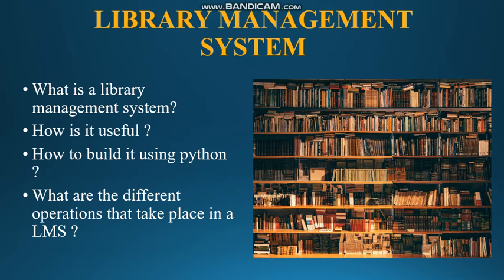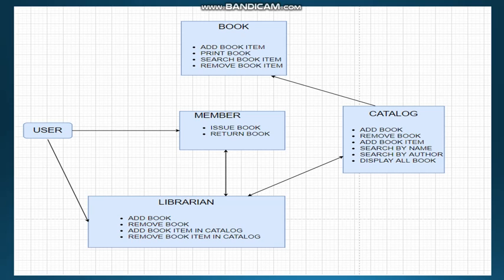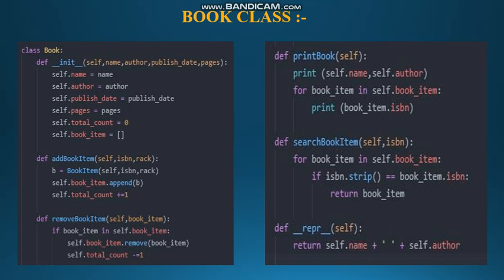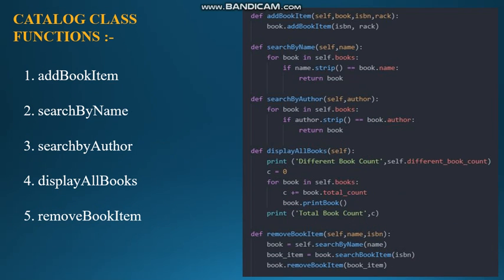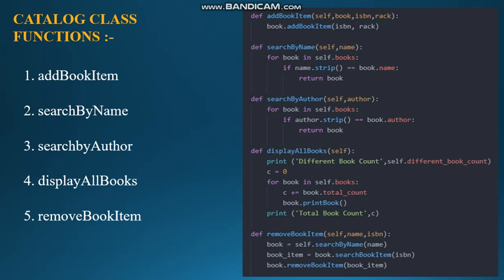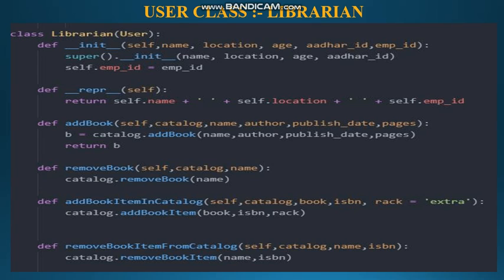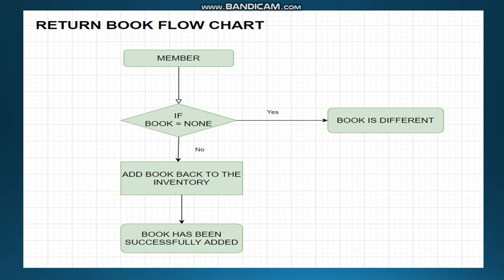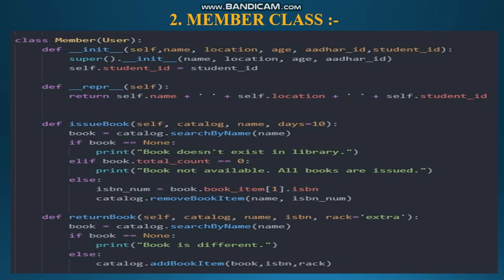EdYoda Project 1 (Library Management System)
Video from Kiran Nain